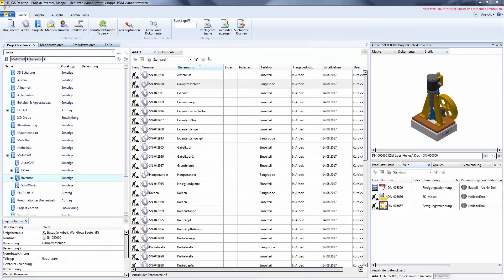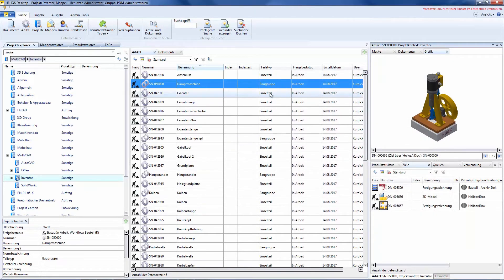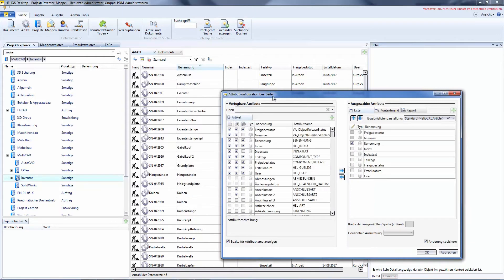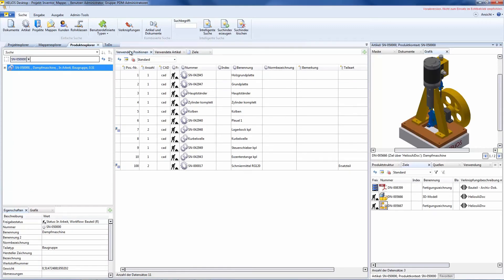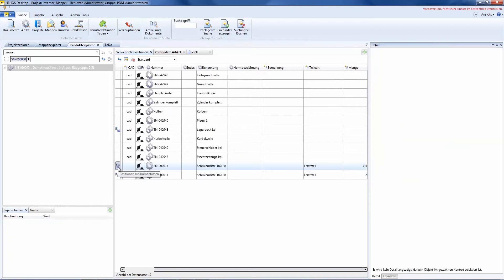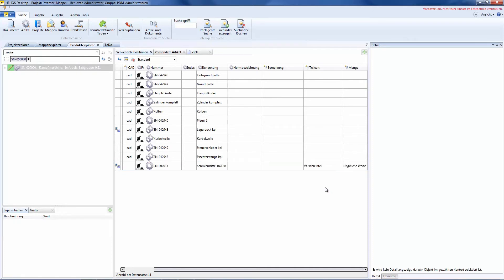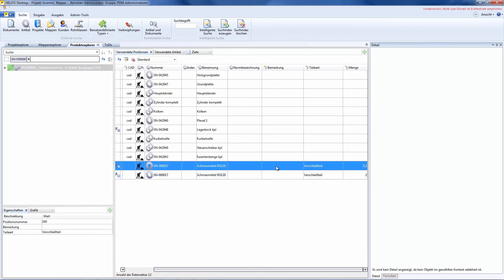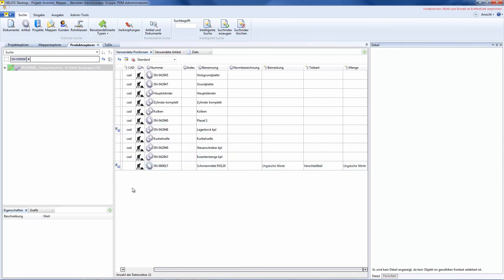HELiOS 2018 | ShortClips: Editing of combined items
The attributes of combined items on the Utilized items tab can now be edited in one step if the sub-types of the item attributes are identical. If this is not the case, the concerned attribute sub-type cannot be edited on the basis of the combined items. For the corresponding combined item the entry "Different values" will be shown in the Comment column. In such cases the items must be edited individually.